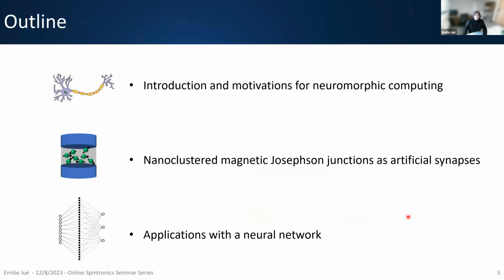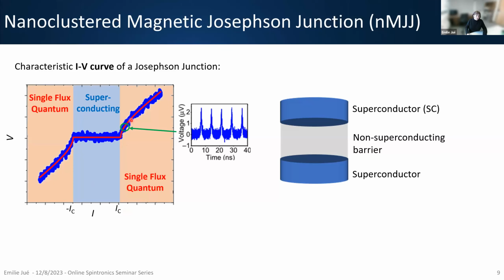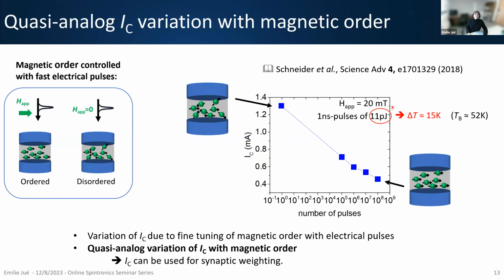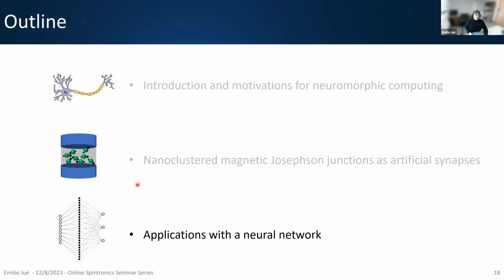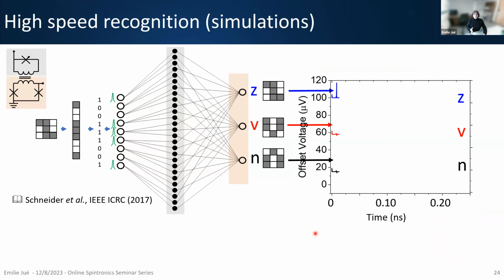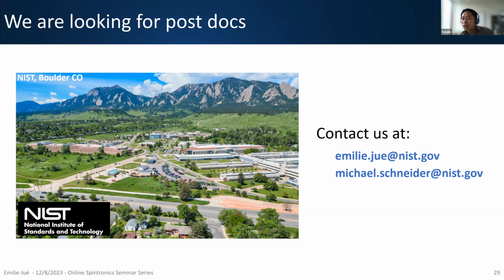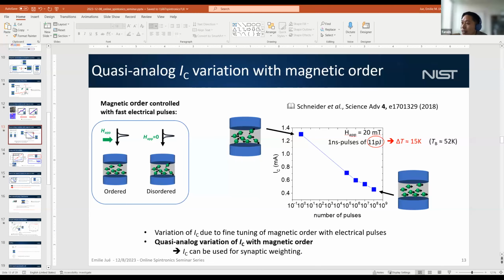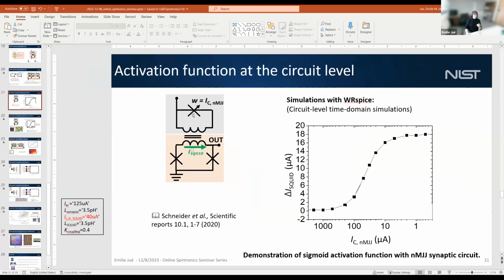Online Spintronics Seminar #116: Emilie Jué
Integration of Magnetic Josephson Junction in circuits for neuromorphic computing

This online seminar was given on December 8, 2023 by Dr. Emilie Jué of the National Institute of Standards and Technology. for more information about the Online Spintronics Seminar Series.

The performance of artificial intelligence (AI) technologies has improved significantly over the last decade in such a way that AI is now everywhere in our daily life via software neural networks. However, this continual growth in computational performance of these networks comes with large increases in the computational time and energy needed to train them. Developing AI at the hardware level has the potential to bend this curve and provide fast and lower energy computing. In this talk, I will present a hybrid magnetic-superconducting device that can be used as an artificial synapse in neuromorphic circuits. The device is a magnetic Josephson Junction that consists of a barrier of magnetic nanoclusters between two Nb electrodes. The critical current of these junctions can be tuned by varying the magnetic order of the clusters, which can be used to perform synaptic weighting. I will describe the properties of the MJJ and show that its synaptic properties can be obtained in different material systems with an energy cost as low as 10-19J. Finally, I will present circuit simulations where MJJs are included in a neural network for image recognition operating at speeds over 100 GHz, and show some preliminary experimental validation of the simulations.